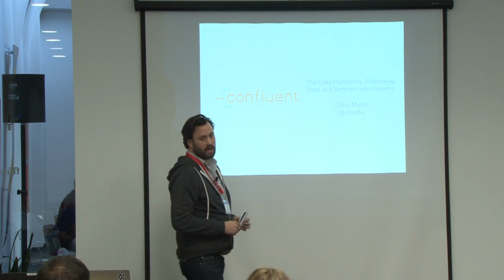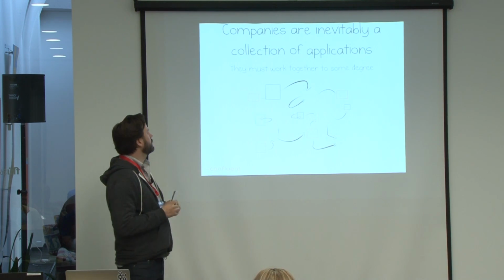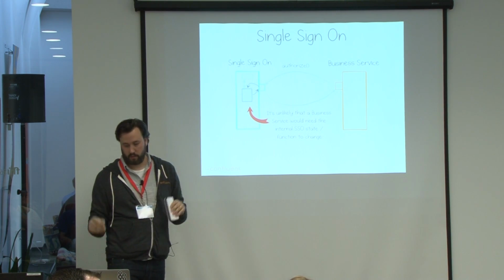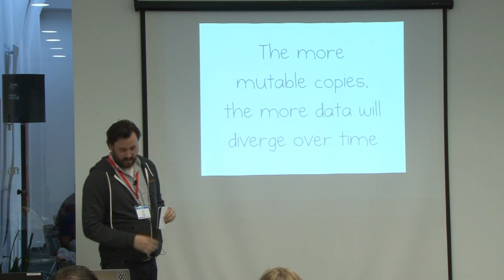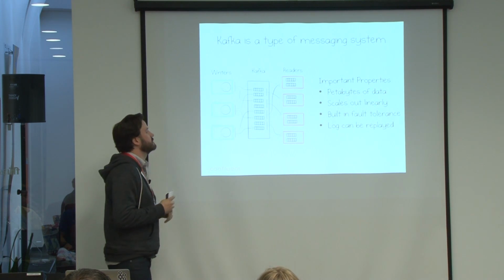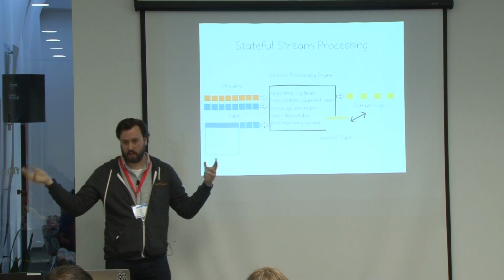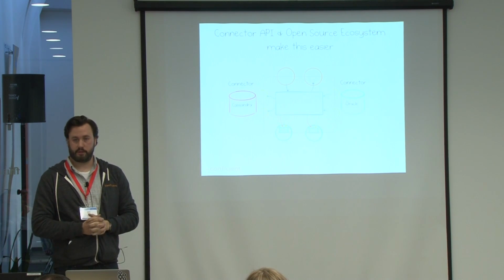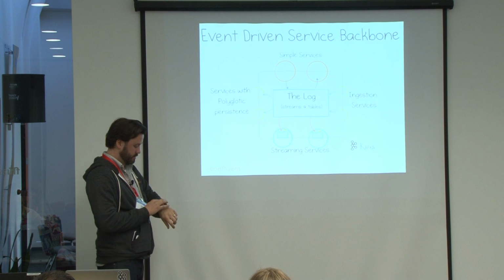DevNation Federal 2017 - The Data Dichotomy: Rethinking Data & Services with Streams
Chris Matta - Systems Engineer, Confluent